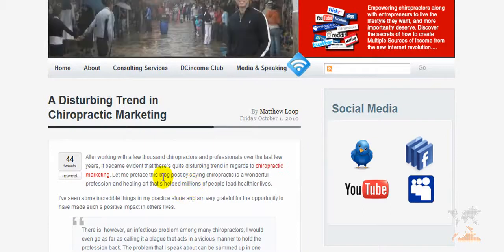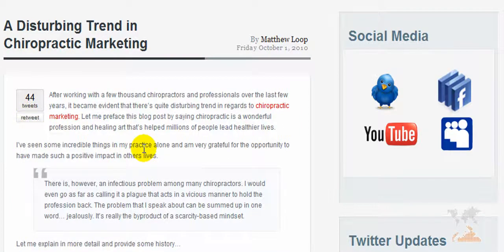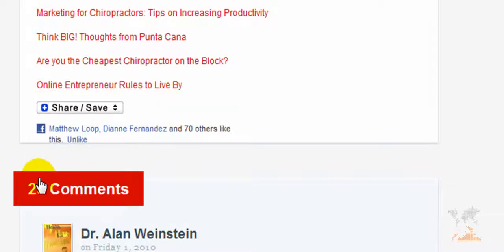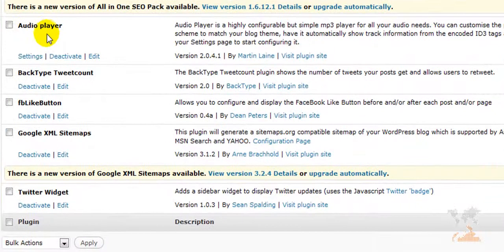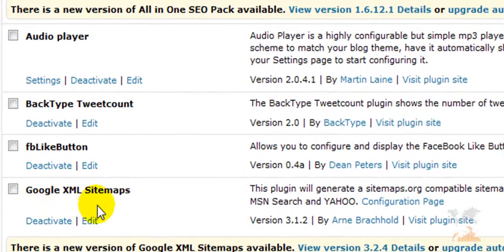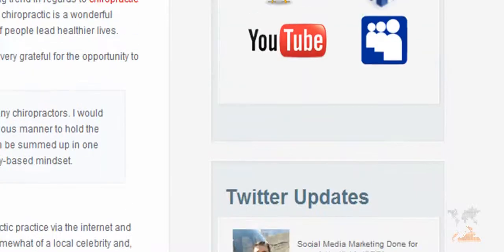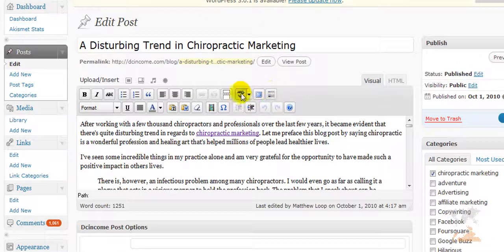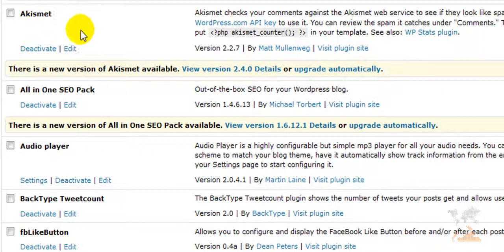7 Chiropractic Blog Plugins that Make you Money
In this content-packed video, you'll discover the 7 chiropractic blog plugins that get you new patients and make you money.

- Matthew Loop

chiropractic blog
chiropractic blogs
new chiropractic patients
DCincome
chiropractor
chiropractors
chiropractic marketing
social media for chiropractors
chiropractic internet marketing
marketing for chiropractic
marketing for chiropractors
marketing chiropractic
chiropractic consultants
chiropractic consulting